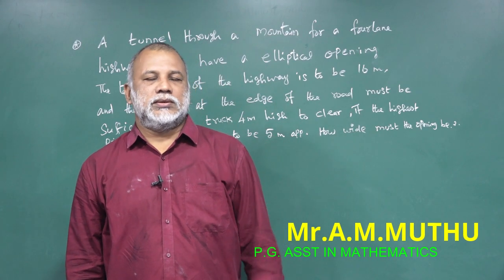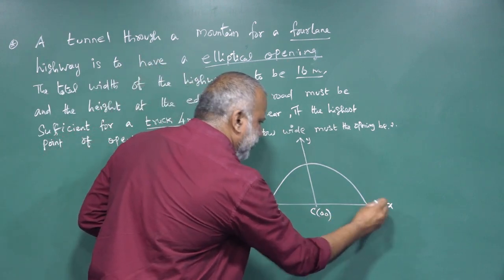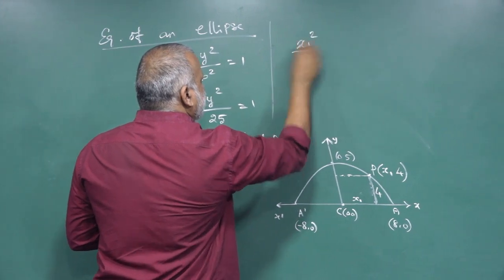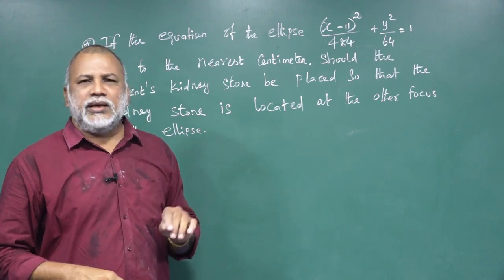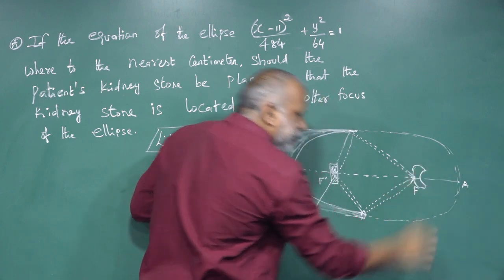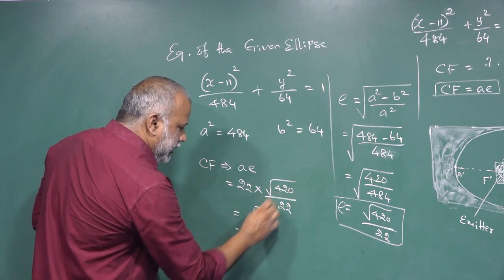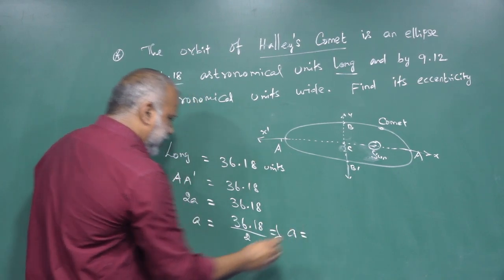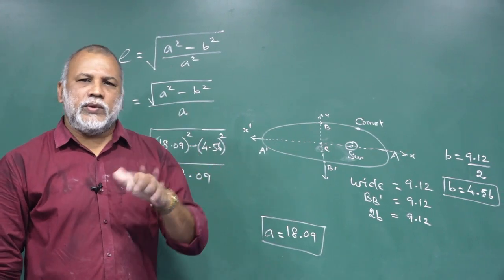XII STD MATHEMATICS CHAPTER 5 PART 26 PRESENTES BY Mr.A.M.MUTHU